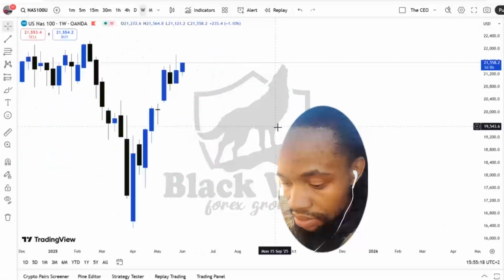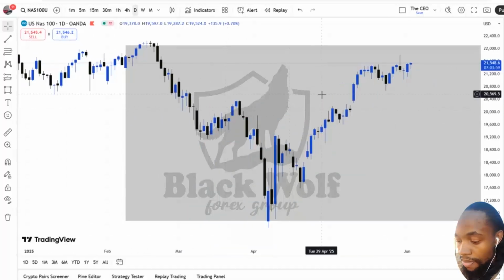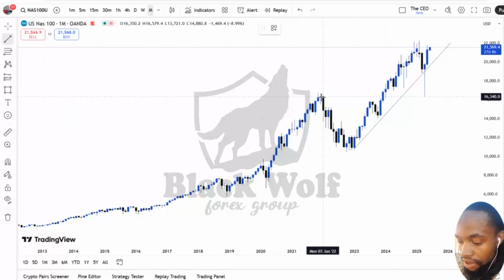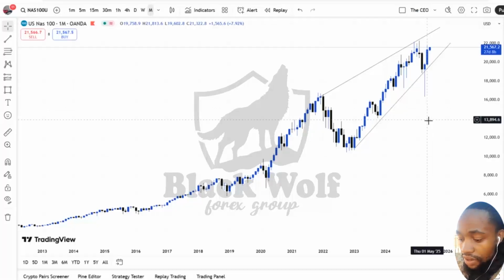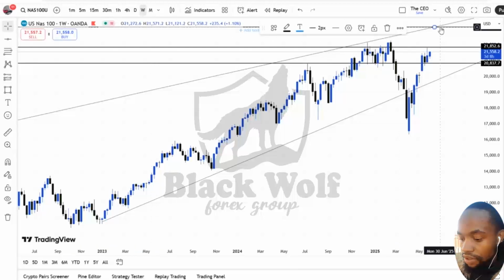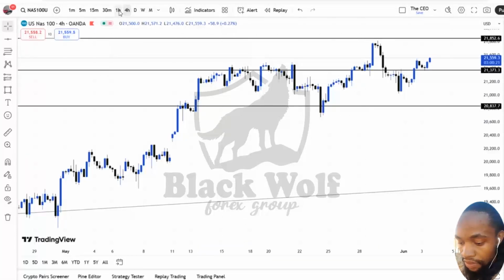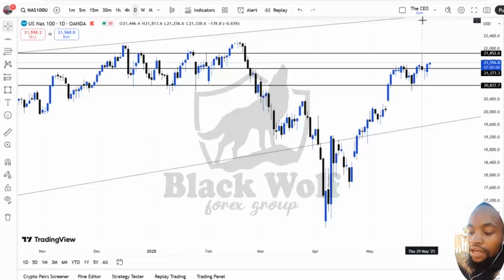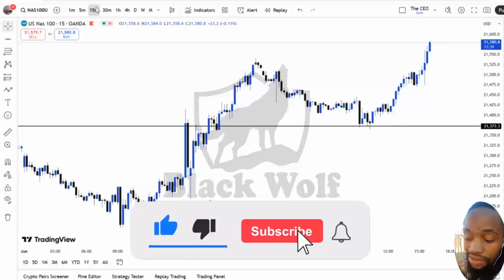This is the FORMULA | Nasdaq June 2025 ANALYSIS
Never lose a trade ever again. This is a simple method but it works every single time. Forex trading is easy, you're just overcomplicating it.